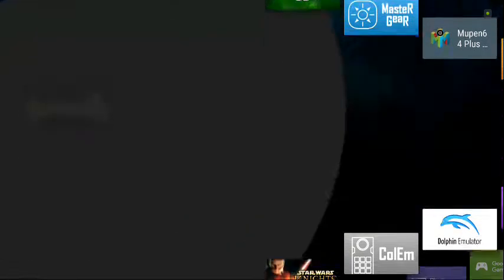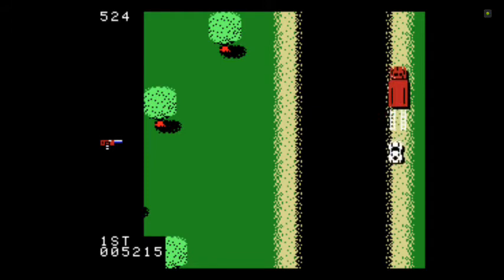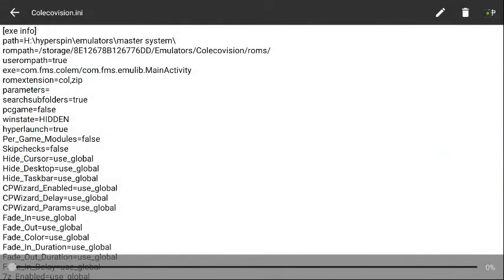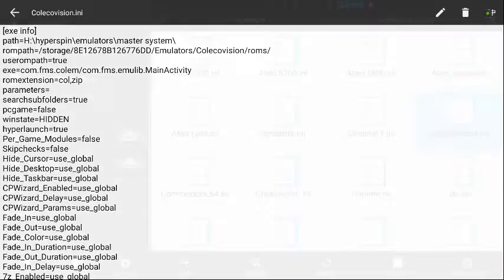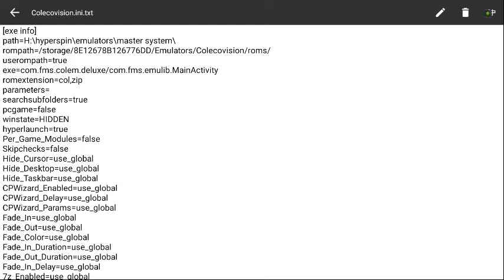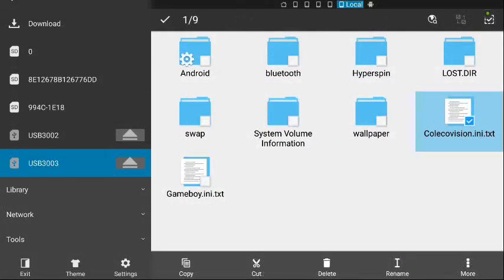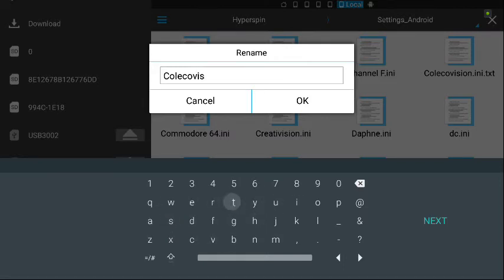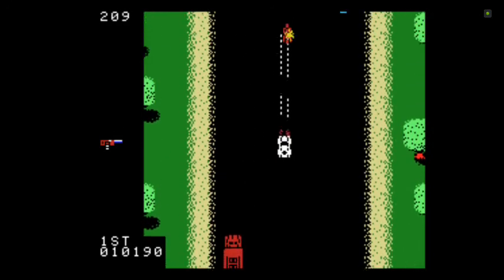Android Hyperspin COLECOVISION setup using the ColEm and ColEm deluxe emulators on Nvidia TV box!!!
Quick tutorial on getting ColEm/ColEmDeluxe emulators to launch through Hyperspin.

ColEm (free):
exe=com.fms.colem/com.fms.emulib.MainActivity
ColEmDeluxe:
exe=com.fms.colem.deluxe/com.fms.emulib.MainActivity